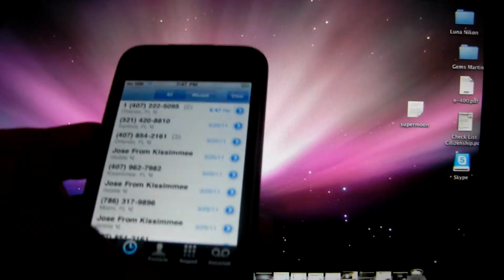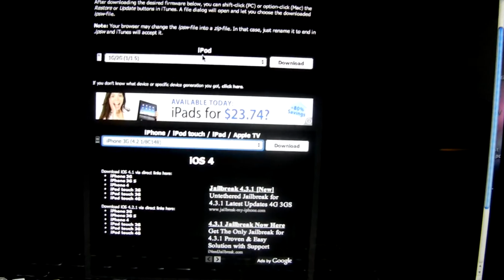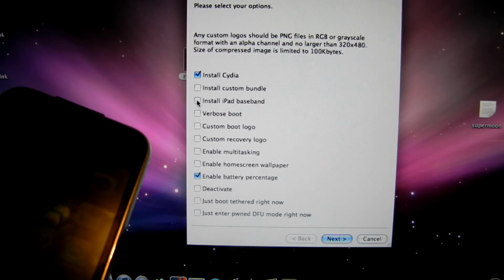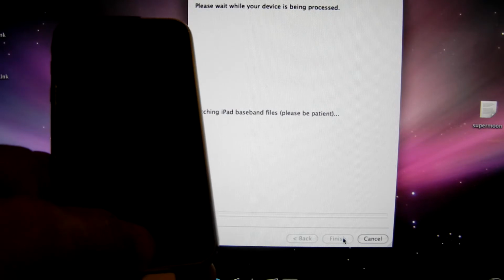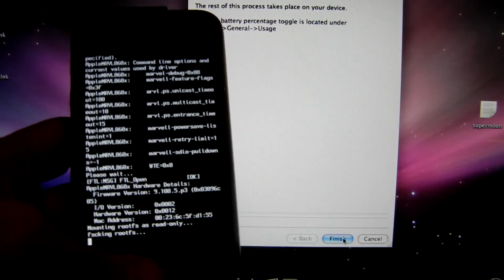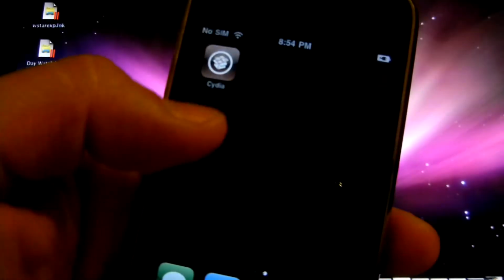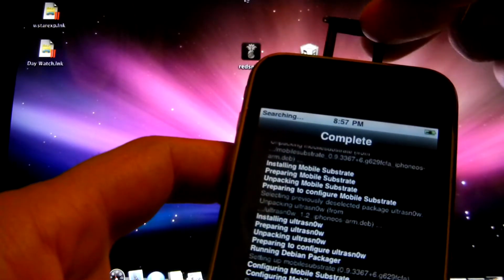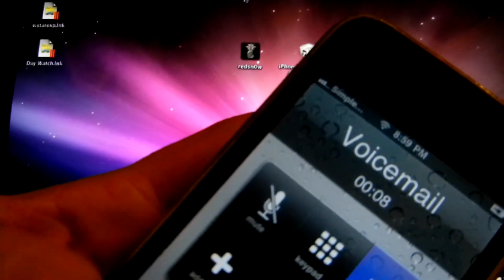How to Unlock an iphone &Jailbreak -Version 4.2.1 -4.2 - 4.1-or- 4.3 Ipod. EASY-5-Min-Process.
2)  Download REDSN0Wb5

MAC (inside yellow square "click here to start download from mediafire")